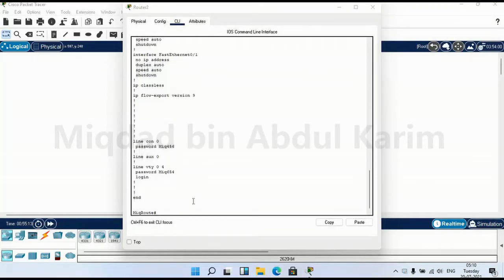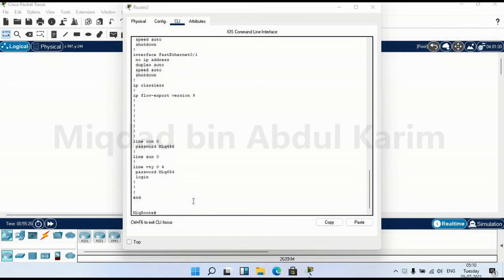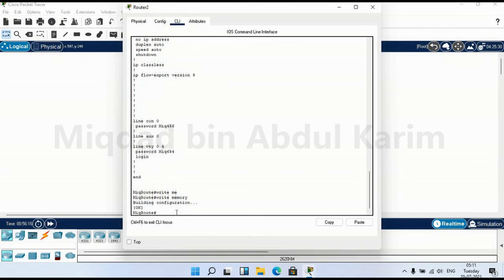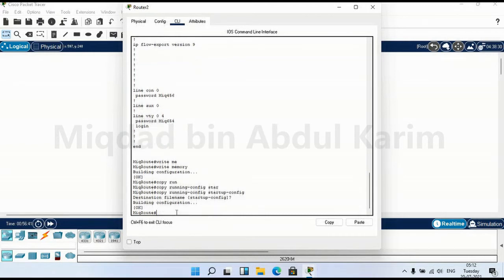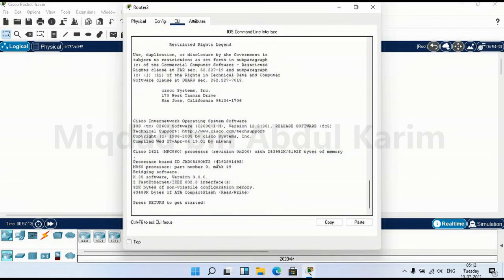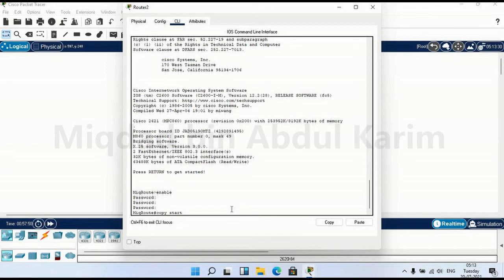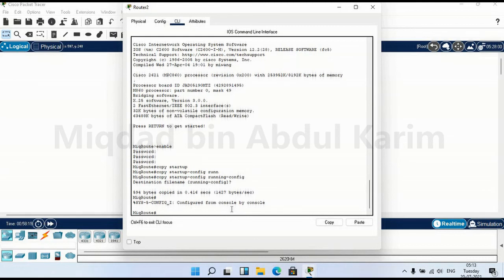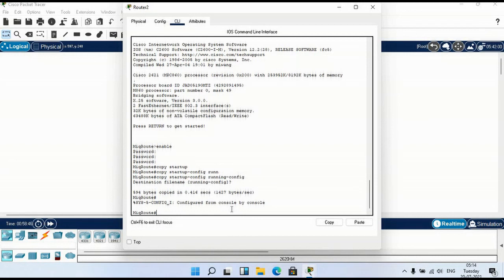4- How to Save Router Configuration in NVRAM How to Save Router Configuration in CISCO Packet Tracer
How To Save Configuration on a CISCO Router [Lec 4]
EP-4 || How to take backup of Router configuration
Save Router or switch configuration via Putty
Router Configuration in Cisco Packet Tracer
Backup & Restore configuration using cisco packet tracer.
Save Config - Cisco Packet Tracer
Backup and Restore Cisco Configuration file - Cisco backup Config
How to Back Up and Restore Cisco Router Configs in the Command Line: Cisco Router Training 4
EP-5 || Router Backup/Recovery Using TFTP server

Thank, you,